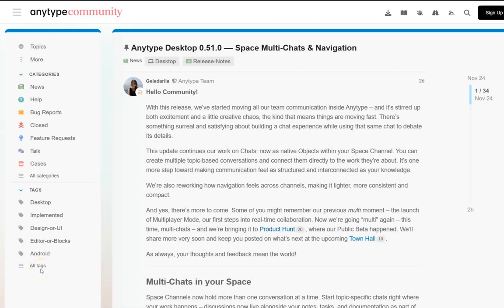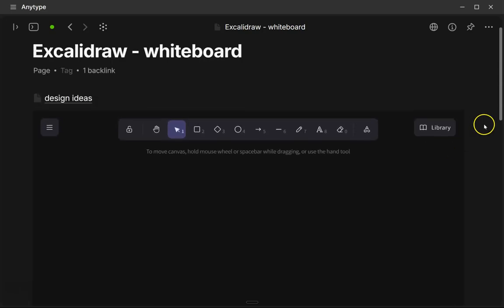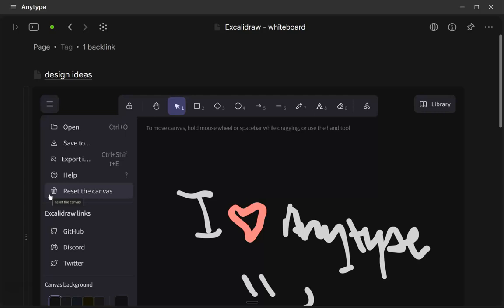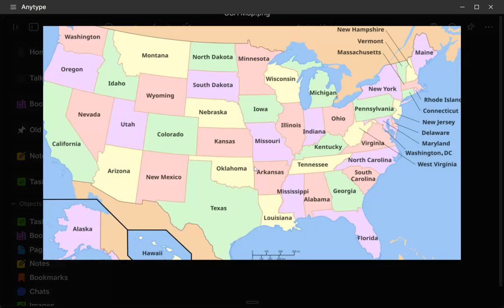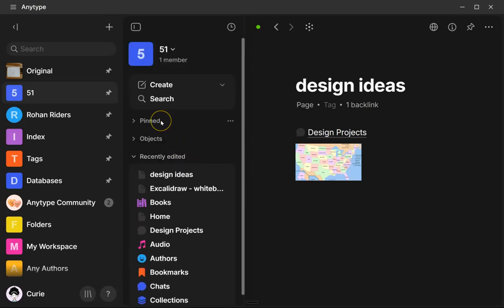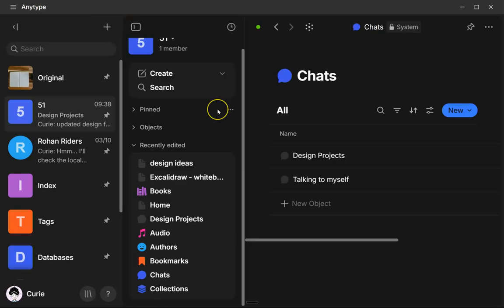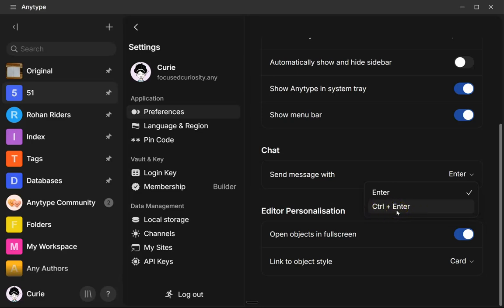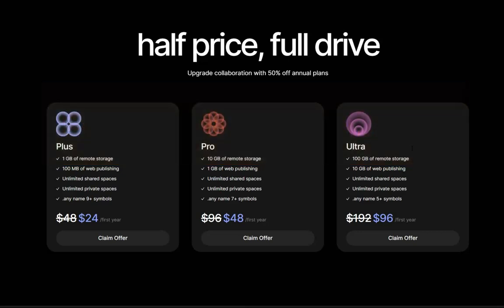What's New in Anytype Desktop Update v 0.51 (Nov 2025)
What's New in Anytype Desktop Update v 0.51 Beta released on Nov 24, 2025.

This desktop version 51 Anytype release includes ExcaliDraw (whiteboard), sidebars on the left vs right side, and updates to chat (messaging). Recorded on a Windows PC v51.1.

A colorful infographic to help you decide what to make a type, property, collection or query.
0:00 - Intro
0:13 - ExcaliDraw embed
2:40 - Manual sorting of query & type
3:17 - Zoom for image previews
3:41 - UI left sidebars
4:25 - Recently opened
4:37 - Recently edited
4:44 - Hide widget sections
5:20 - Channel compact or preview
5:45 - Chat as object
6:20 - Chat customizations
7:20 - Chat limitations
7:53 - Membership and promos